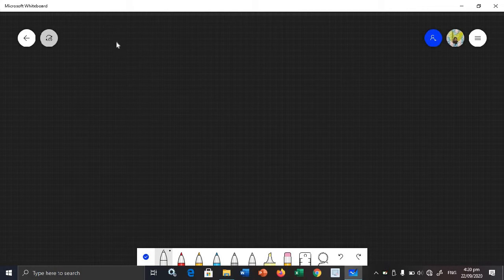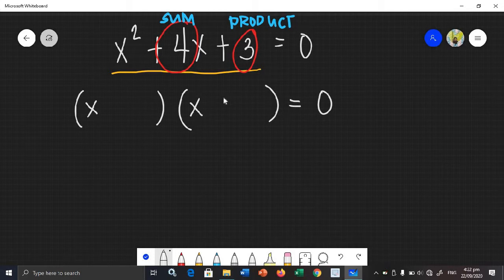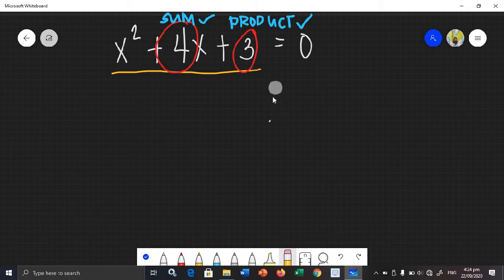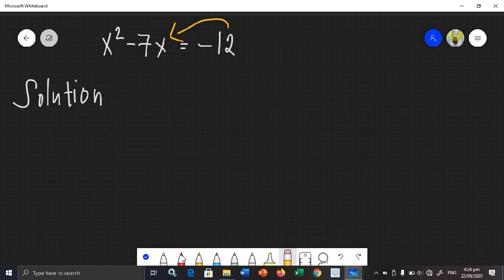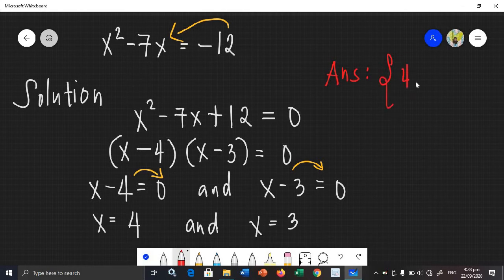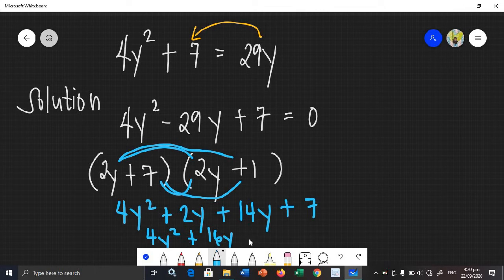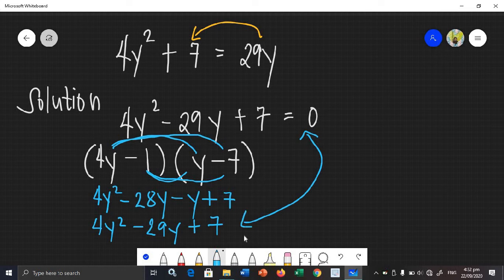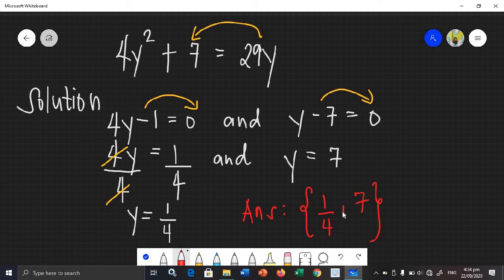Grade 9│LESSON 2: Solving Quadratic Equations by Factoring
Hi! For this video, you will learn how to solve the quadratic roots of quadratic equations by factoring. Thanks and see you on my next video :)